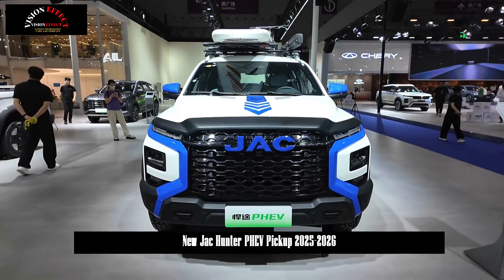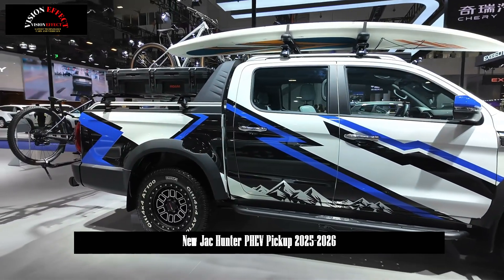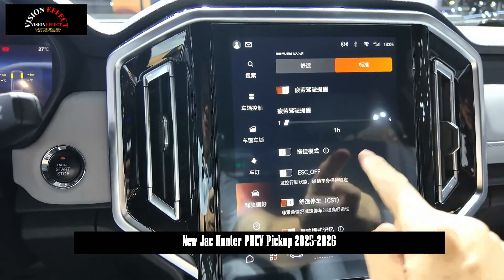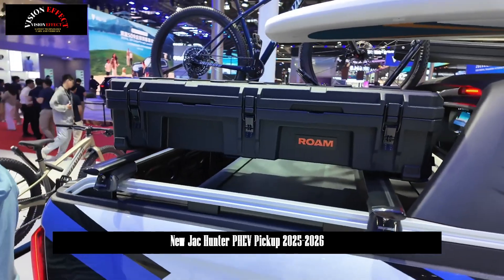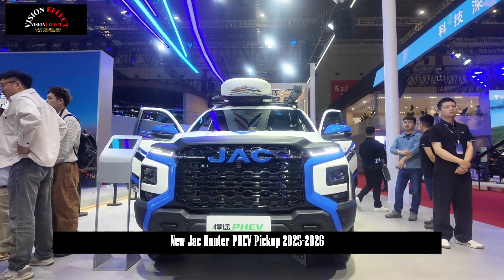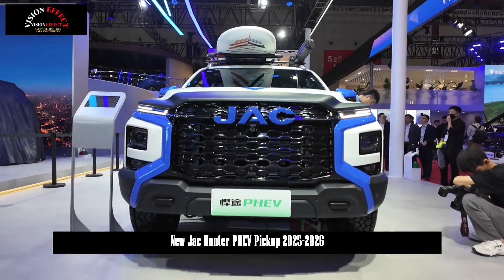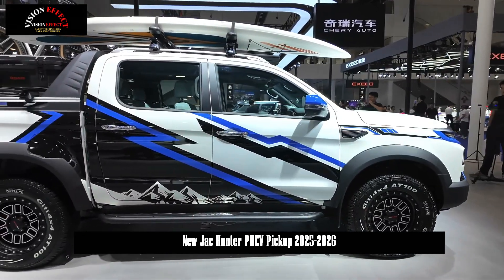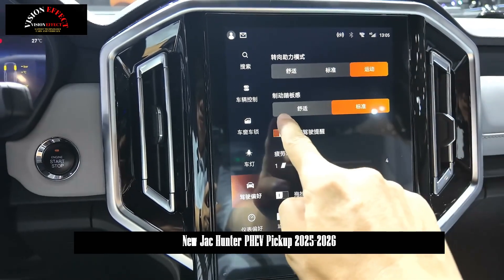Developed in China, Adapted to the World | Jac Hunter PHEV Pickup 2025-2026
As a new energy pickup truck, its front and rear motors can both realize kinetic energy recovery by converting the kinetic energy of the tires into electric energy during the vehicle's sliding process and storing it in the battery in reverse gear, which not only reduces the overall energy consumption, but also saves the use of brakes in scenarios such as downhill mountain roads, preventing the risk of brake overheating.

Another important configuration of the PHEV super hybrid architecture is the four-speed DHT hybrid-specific transmission.

Another important product advantage of the JAC PHEV is the improved driving comfort brought by the plug-in hybrid system, which is mainly reflected in two aspects, namely noise suppression and smoothness. With the support of the four-speed DHT transmission, the JAC Hantu PHEV allows the engine to intervene in a lower speed range and effectively prevents the sudden feeling of high engine speed load in the single-gear architecture.

With the support of 2.0T engine + front and rear dual motors, JAC Hantu PHEV can achieve an unprecedented comprehensive system power of 380kW and a comprehensive torque of 1000N·m in the current domestic pickup truck market, becoming the first and only pickup truck model with a torque of over 1,000. The powerful power reserve enables JAC Hantu PHEV to easily cope with various extreme vehicle use environments, fully meeting the urgent needs of pickup truck users for strong power.

In terms of actual performance, JAC Hantu PHEV can accelerate from 0 to 100km/h in just 5.9 seconds, one of the best among pickup trucks, and its top speed is over 170km/h. In other words, in the speed range specified by the regulations, JAC Hantu PHEV drivers can enjoy a powerful and smooth acceleration experience.

Durability is very important for new energy pickup trucks. JAC Hantu PHEV is equipped with a 31.2-degree large battery pack, which can achieve a pure electric range of more than 100 km, which is enough to meet the needs of commuting, achieve zero fuel consumption in daily use, and effectively reduce the subsequent use cost. In addition, the comprehensive fuel consumption of JAC Hantu PHEV under NEDC conditions is only 1.6 L per 100 km, and even in the power supply state, the fuel consumption per 100 km is only 8.1 L, which not only achieves excellent fuel economy performance, but also enables its comprehensive range to exceed 1000 km, which can meet the needs of long-distance commuting, and basically no auxiliary fuel tank is required.

In terms of charging and energy regeneration, JAC Hantu PHEV supports high-power DC fast charging, which can charge from 15% to 80% in less than half an hour and has excellent energy regeneration efficiency. Even with AC slow charging, it only takes 5.5 hours to charge from 15% to 100%. In addition, JAC Hantu PHEV supports 3.3 kW V2L external discharge, which can meet the diversified power needs of outdoor life or work.

Its exterior design inherits the design language of the Hantu fuel version and is specially optimized and upgraded for new energy features, making it both tough and technological, and reflecting a young and trendy feeling. In addition, JAC Hantu PHEV is equipped with a blue JAC logo placed horizontally in the center of the grille, highlighting the new energy identity.

On the side of the car, JAC Hantu PHEV is equipped with anti-slip wheels reflecting its high-performance characteristics. The matching tires are 265/65 R18 Giti AT all-terrain tires with excellent grip on unpaved roads. The new gantry reduces wind resistance while reducing energy consumption, and is more in line with the aesthetic design of the new era. It is worth noting that the cargo box was originally painted with the cargo box treasure, which has increased the durability of the later, and the cargo box is also equipped with a power supply interface to increase the convenience of outdoor use.

In terms of body dimensions, it is 5330x1965x1920mm, and the wheelbase is 3110mm, which belongs to the medium and large pickup truck category. The width of nearly 2 meters adds a touch of dominance to the whole vehicle. Combined with the hard-line design language, it creates a visual effect that is admirable without anger. During the auto show, it also attracted many pickup truck enthusiasts to stop and watch at the JAC pickup booth. The cargo box size is 1520x1590x470mm, which has excellent cargo capacity and later expandability, and the vehicle's nominal load capacity has reached 715kg, which can meet the loading needs whether for home transportation or commercial use.

When entering the car, it is equipped with a 10.25-inch full-color LCD display and a large-size central control screen, which displays clear and rich information, bringing a good sense of technology and fashion to the car.